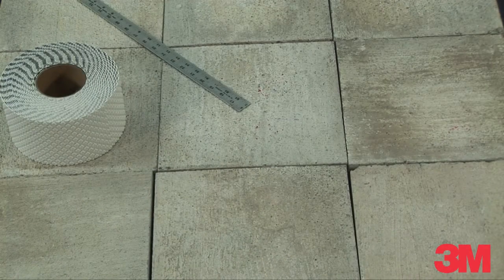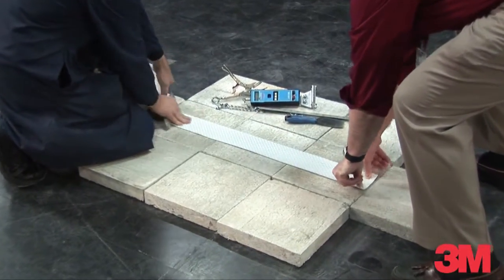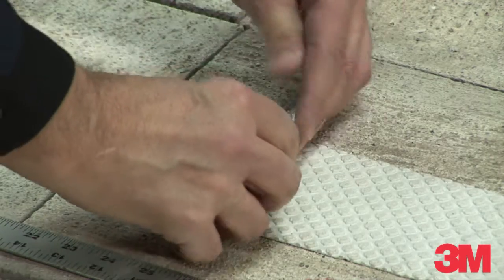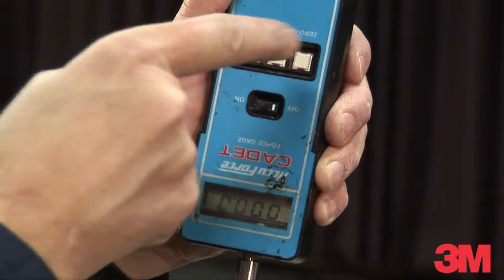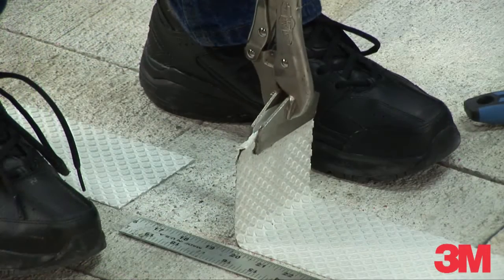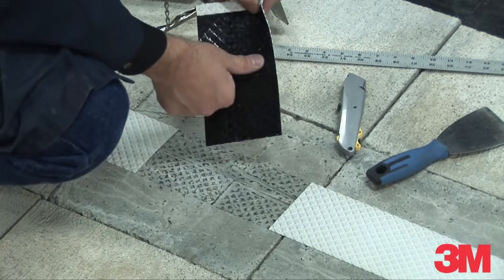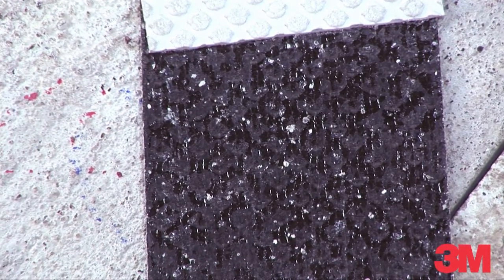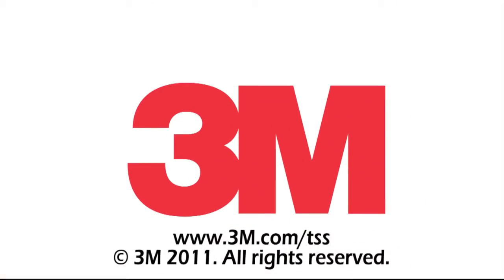3M Pavement Marking Peel Test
Field Test Method to measure initial bond strength of pavement marking tapes to pavement surfaces.